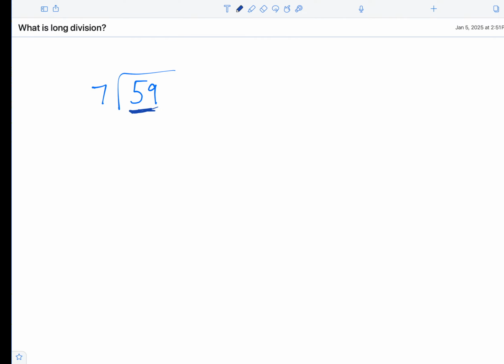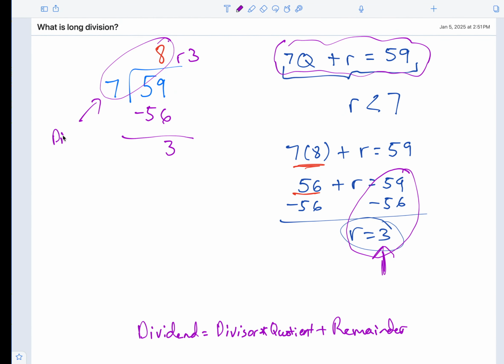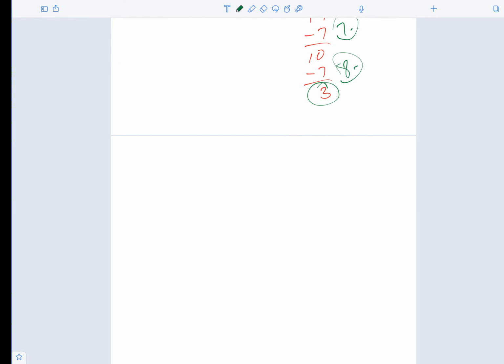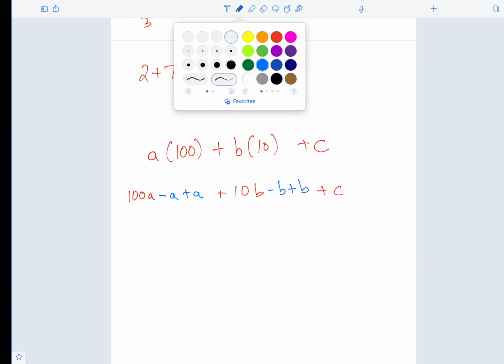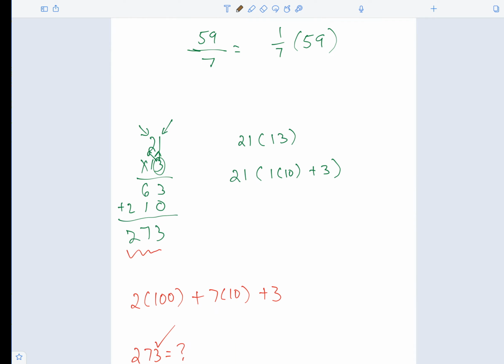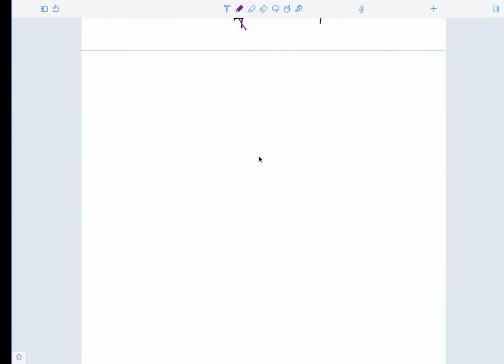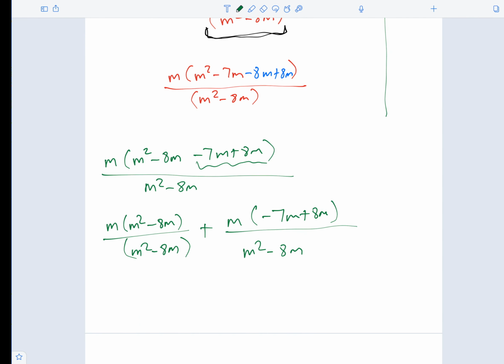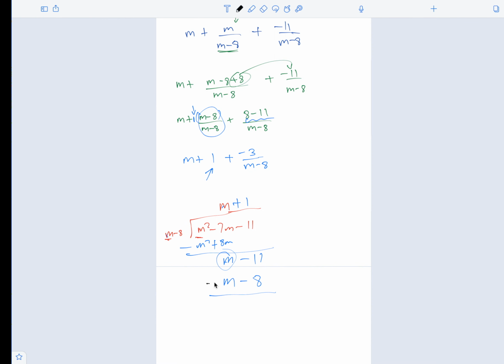What is Long Division?